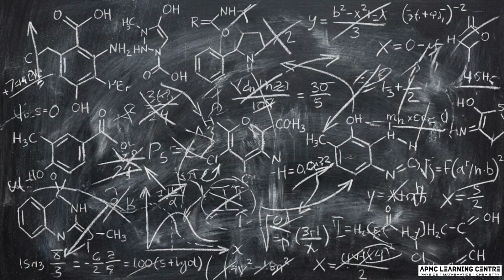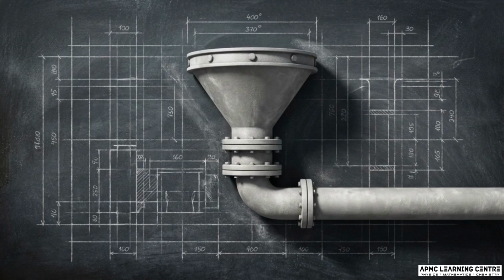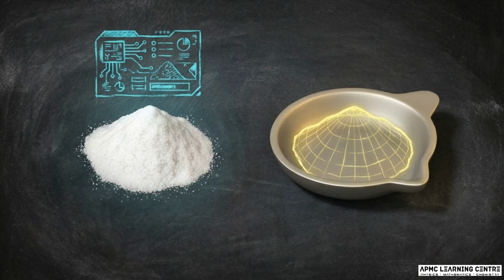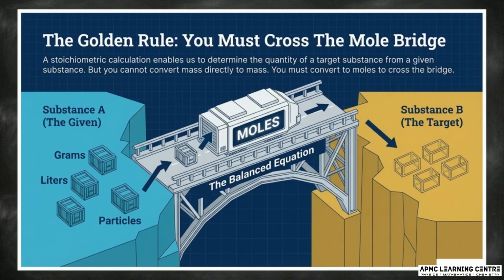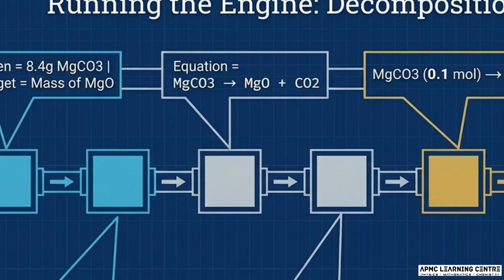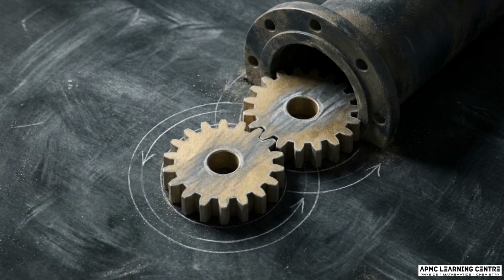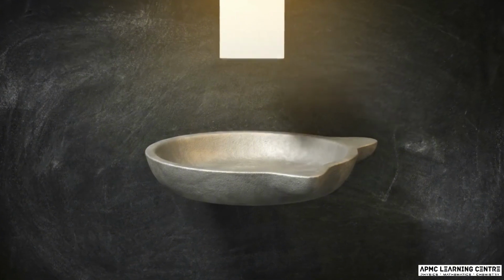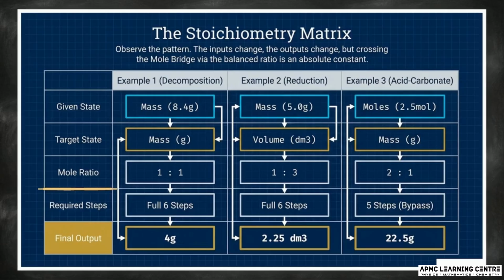Mastering Stoichiometry The Universal Engine